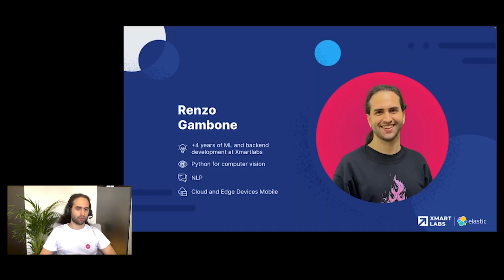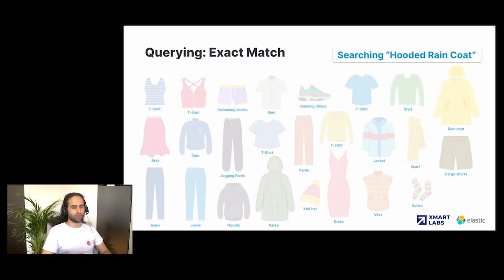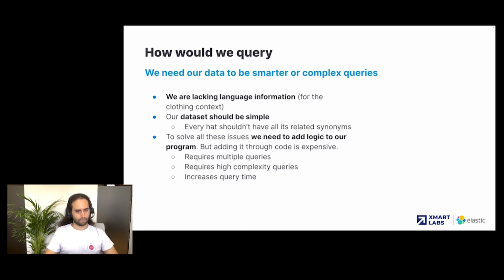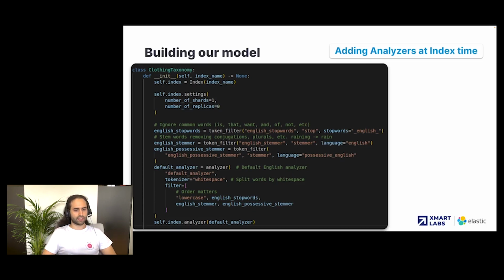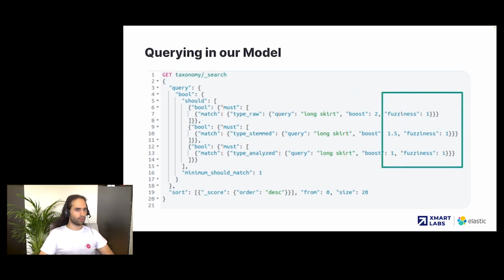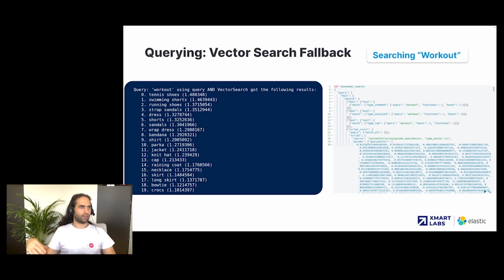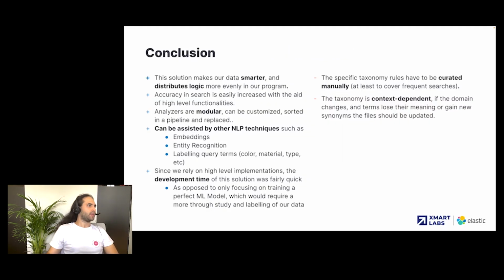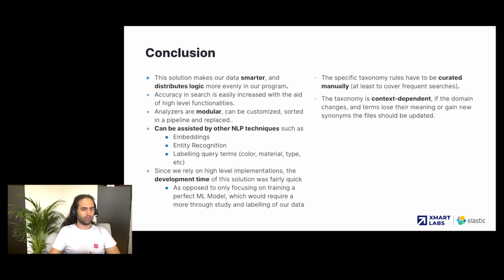ElasticON Global 2023: Customer Session with Xmartlabs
Session Title: Use search effectively in taxonomies & model your domain in Elasticsearch

Finding matches when using a taxonomy is a common problem. A notable challenge is mapping a user’s query to the entity (or results) expected when searching for an entity inside a catalog mapping. Functional textual search models tend to rely on exact match or partial match, but both can lead to a frustrating experience when users aren’t familiar with the domain. Basic models often fail to support user typos, synonyms, acronyms, and/or hyponyms/hypernyms. Renzo Gambone, from Xmartlabs shares how to tackle these challenges and make search more intuitive when using a taxonomy. This talk covers:
- A case study on how a fashion catalog may be modeled as a taxonomy
- What to account for when modeling a static taxonomy
- How word embeddings can be used as failback - Code examples, including the Elastic index and querying it